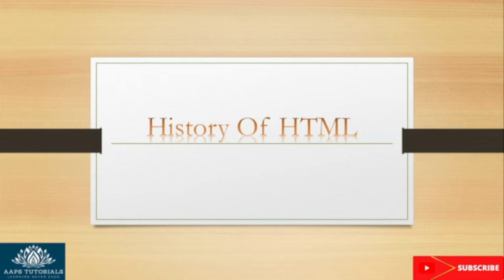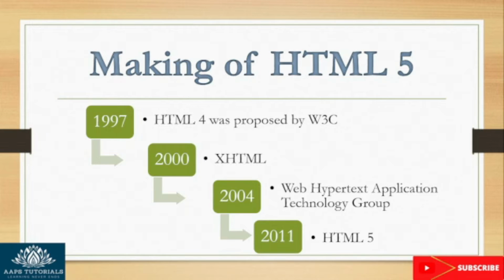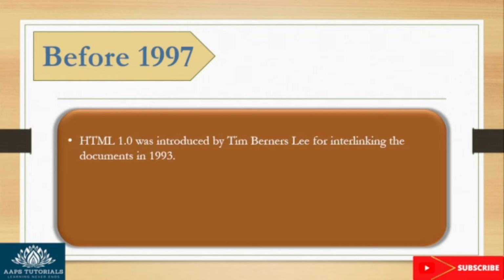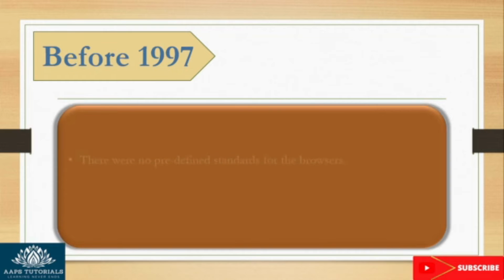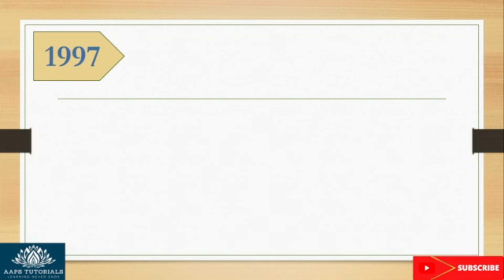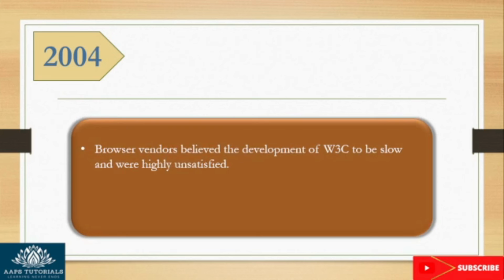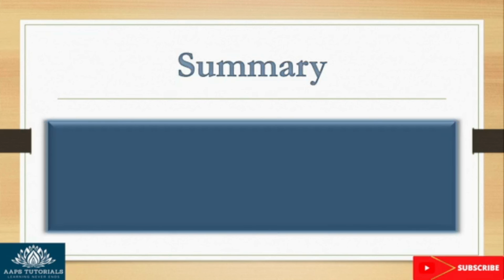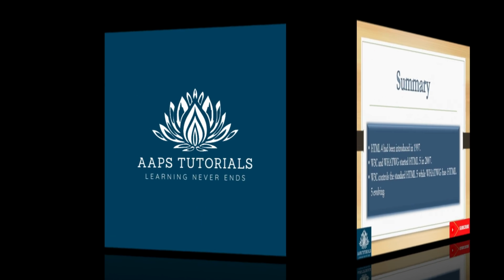#2 History of HTML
HTML Tutorial for the Beginners: Learn HTML for a career in web designing and web development. This tutorial will help you learn about the Making of HTML 5

In 1997 HTML Four was proposed by W3C, which stands for Worldwide Web Consortium. So in 2000 HTML 4 got evolved into XHTML, which used XML version of HTML. In 2004 a Web Hypertext Application Technology Group was formed by the various browser vendors who were not satisfied with the W3C standardization. Then in 2011 we got the latest version of HTML, which is HTML Five, which was the final decision of W3C, as well as Web Hypertext Application
Technology Group.

​All the best for your learning!!